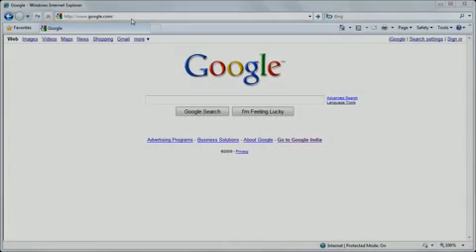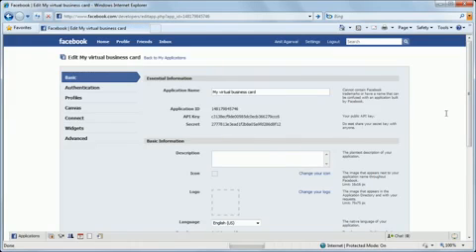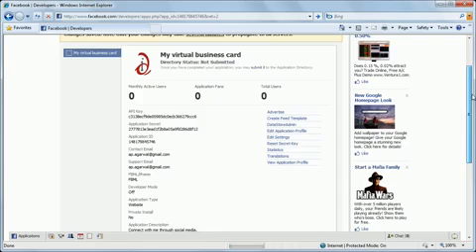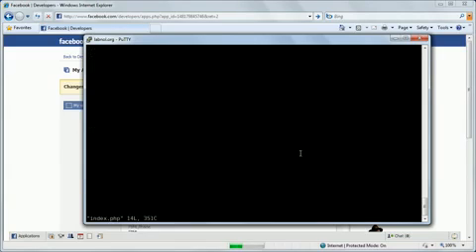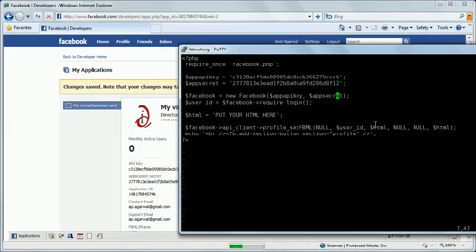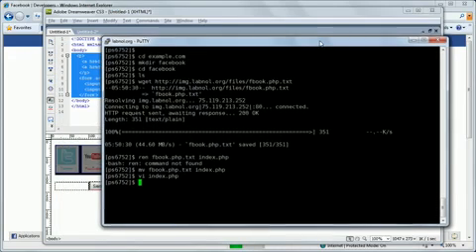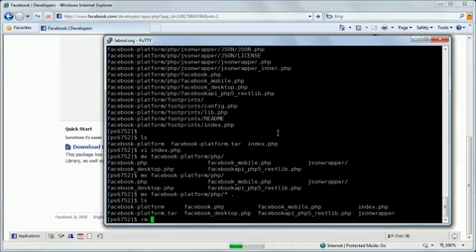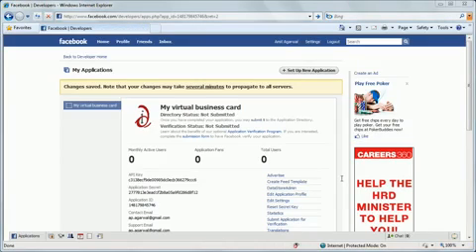crear aplicaciones para facebook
te explica como puedes crear una apliacion para facebook de manera sencilla y rápida